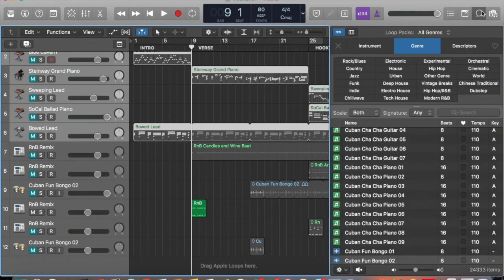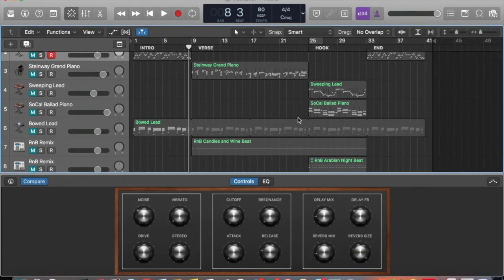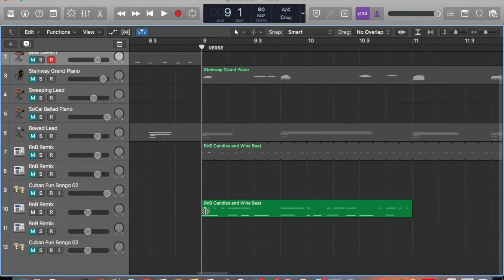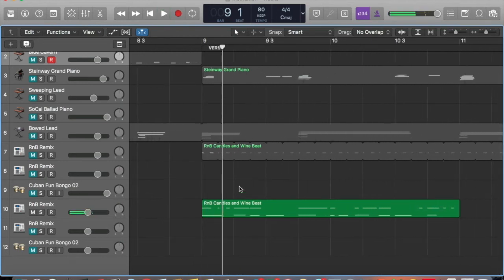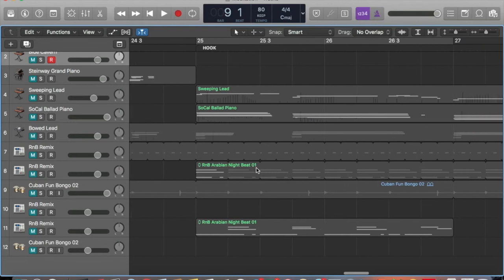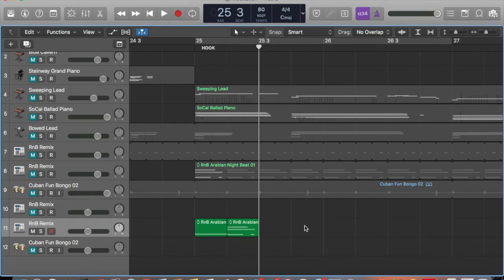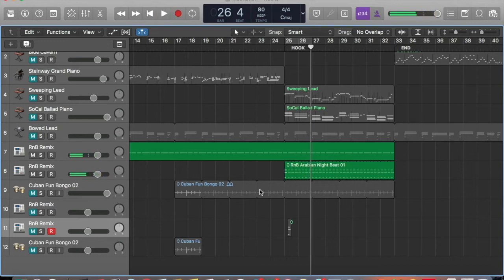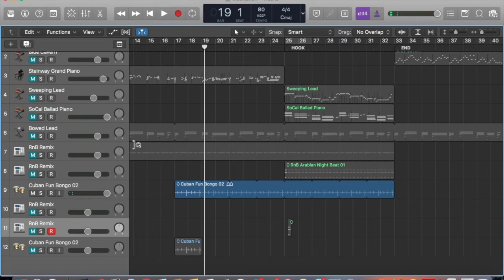MPW // Creating unique drums using Logic Pro X Loops \\ Desarae Dee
In this video we go through:

- The basics of creating drums with loops in Logic Pro
- How to match different sounding loops
- Combining the loops in Logic Pro to create new and more interesting drums